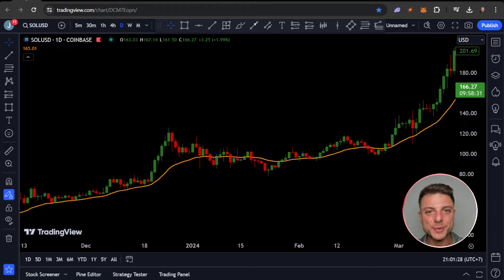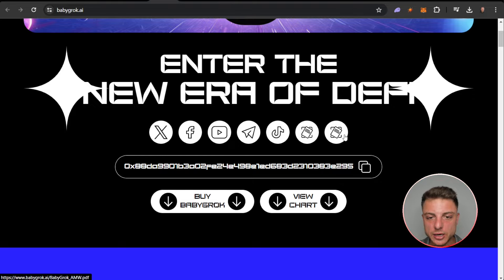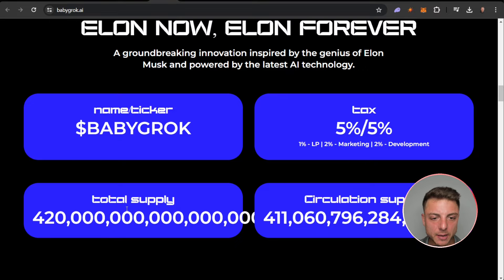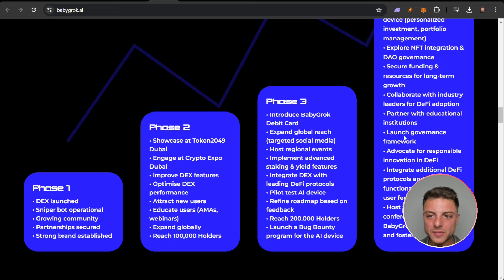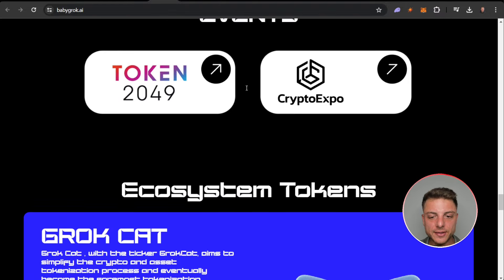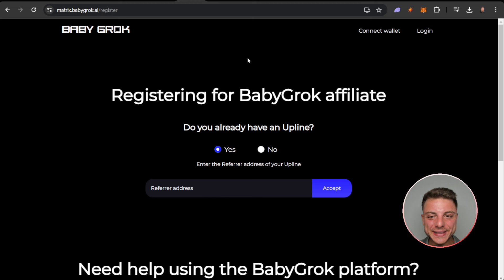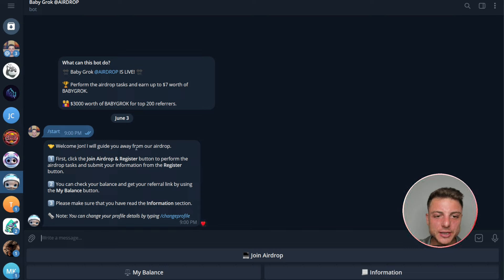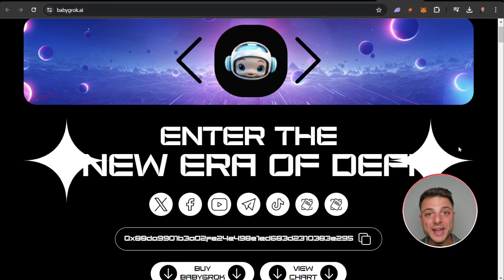HIDDEN GEM ALERT! 🔥 Biggest MLM on Blockchain 🔥 JOIN THE ELITE GROUP OF ENTREPRENEURS!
Welcome to the forefront of MLM innovation! Our blockchain-based platform is the largest of its kind, offering a revolutionary approach to network marketing. Join our global community of forward-thinking entrepreneurs and experience the unparalleled earning potential of the biggest MLM network on the blockchain!

●▬▬▬▬▬▬▬▬ 🔥 Secret Calls 🔥  ▬▬▬▬▬▬▬▬●

●▬▬▬▬▬▬▬▬ Useful Links  ▬▬▬▬▬▬▬▬●